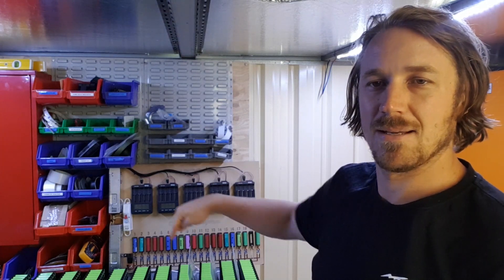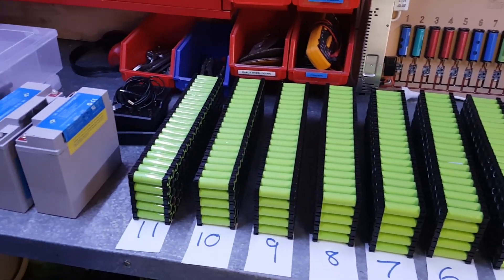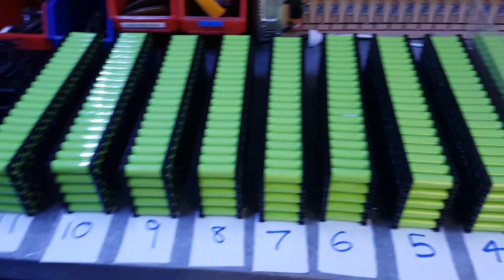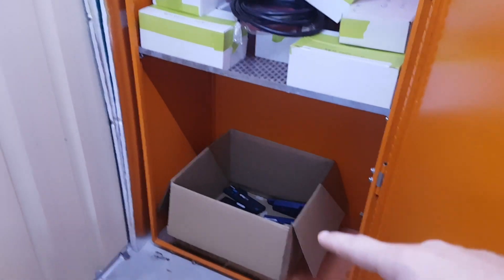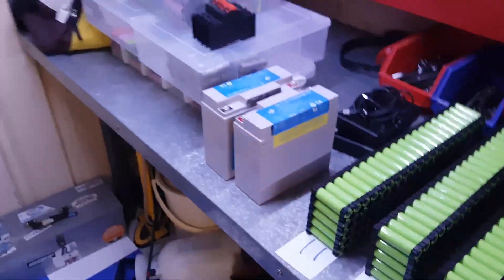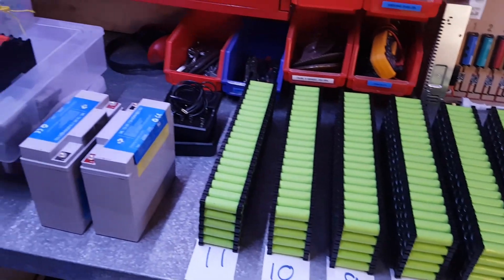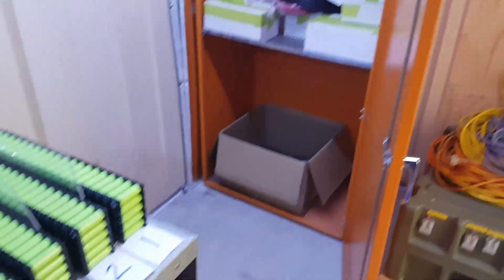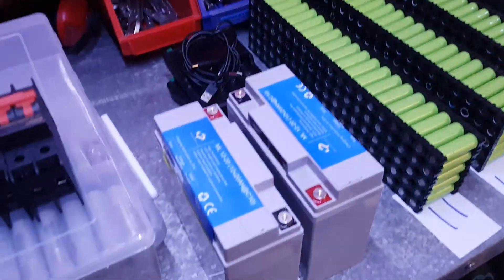DIY powerwall - Shed and Hardware Install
I'm covering off on some more of the pre-install stuff, such as battery location, battery cabinet, inverter location, and some other bits and pieces.